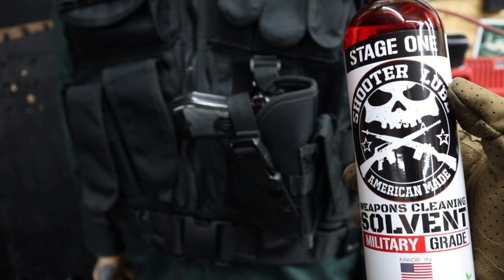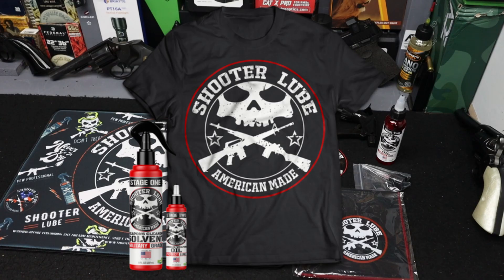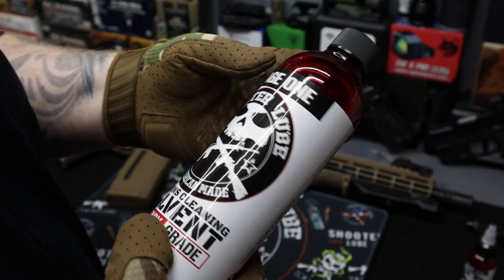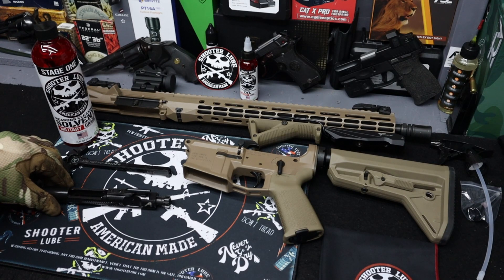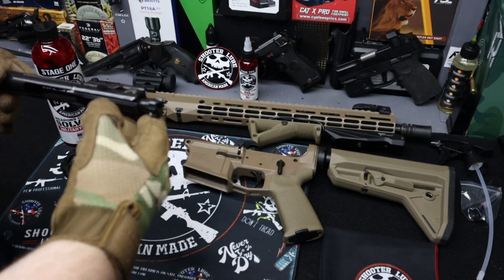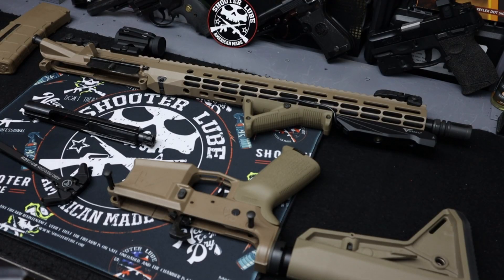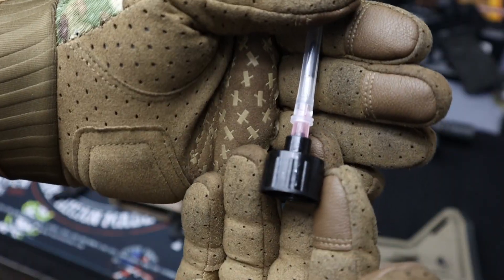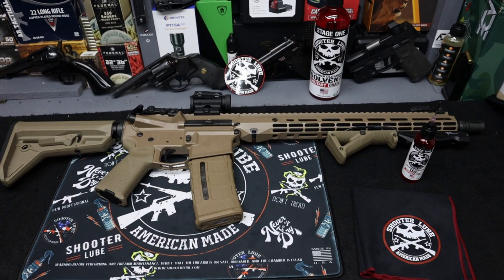Aero Precision M4E1 Gets Some Shooter Lube